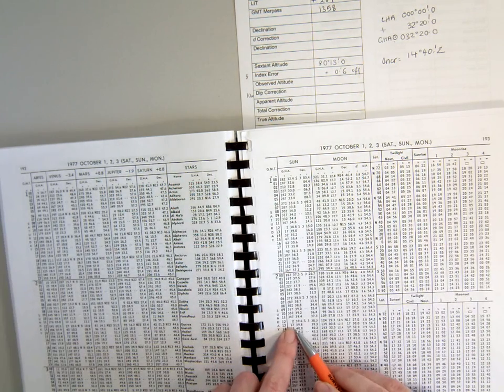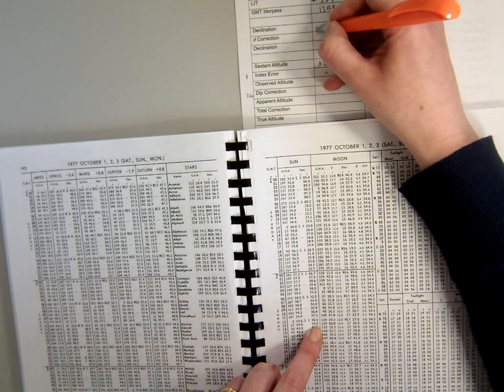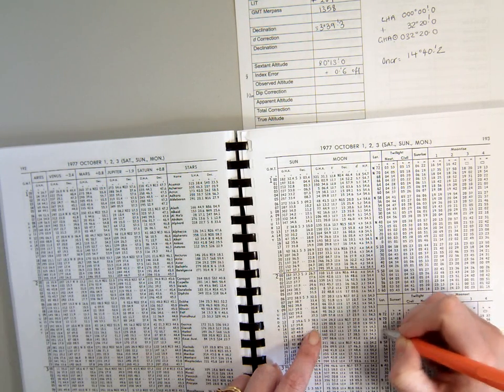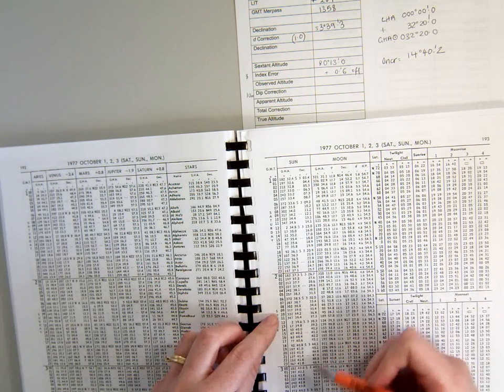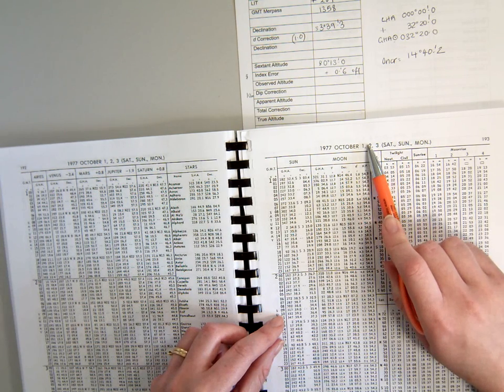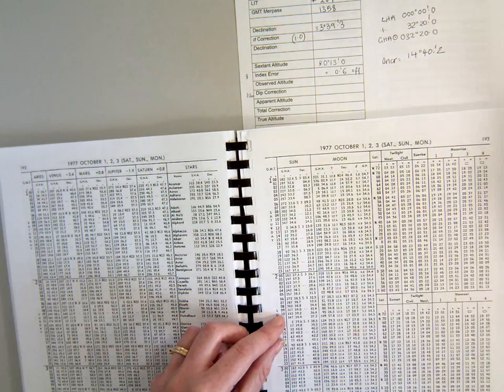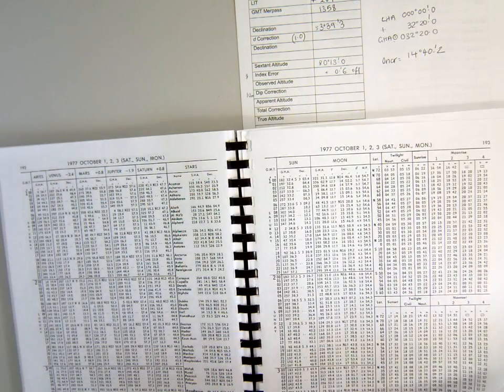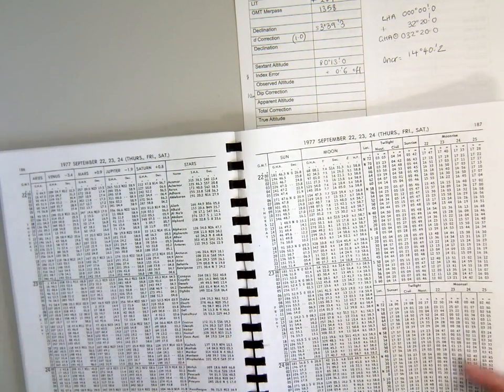Q3 - Merpass - Part 2 of 5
Celestial Navigation practice paper.